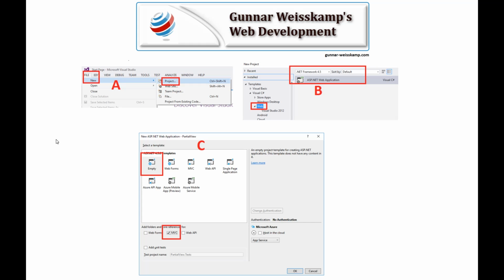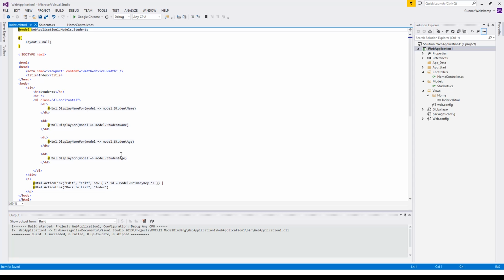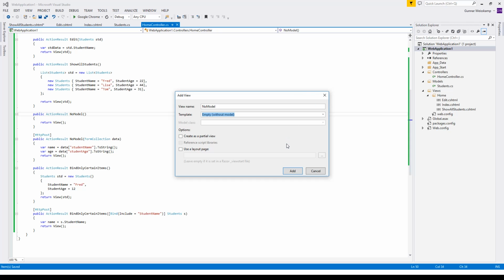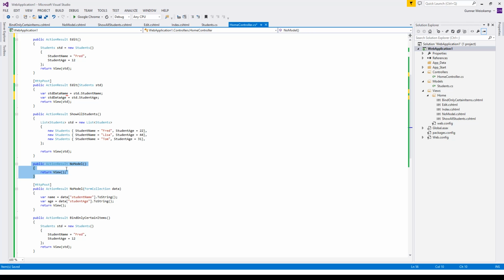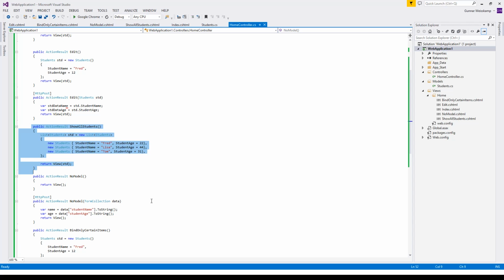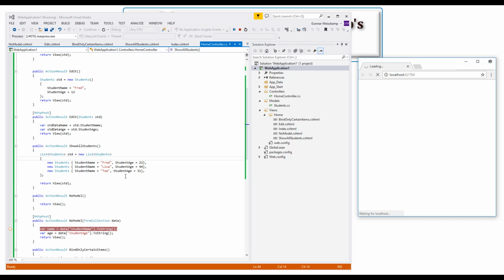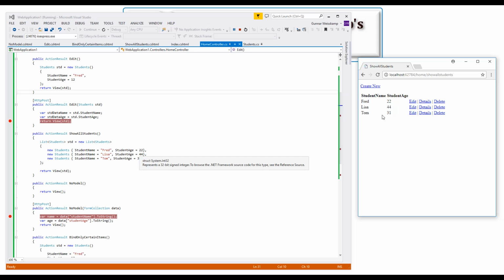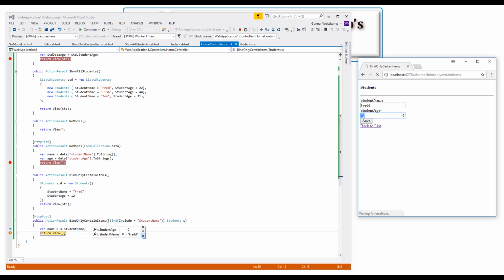Lesson 12 - MVC and Model Binding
Today's lesson looks at what Model Binding is and the number of ways it can be done